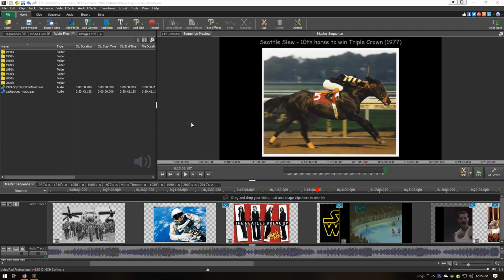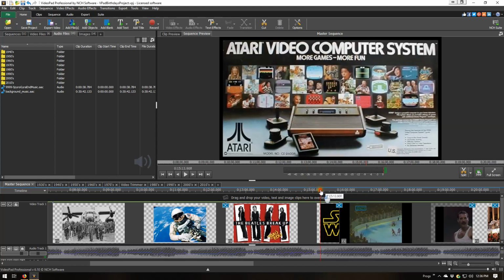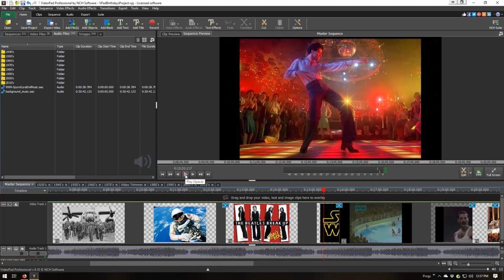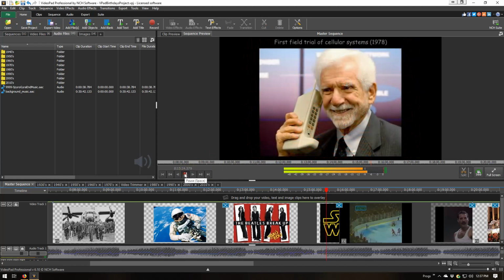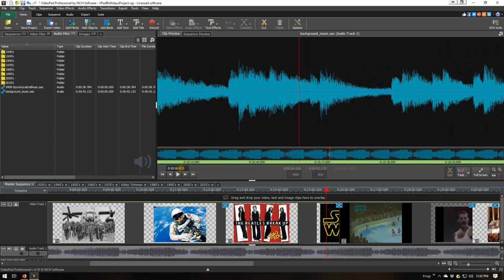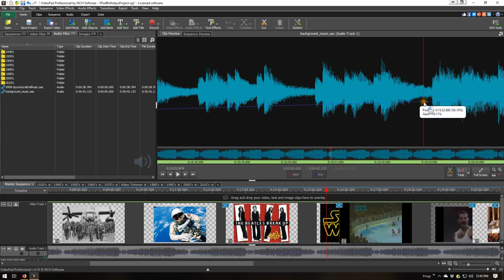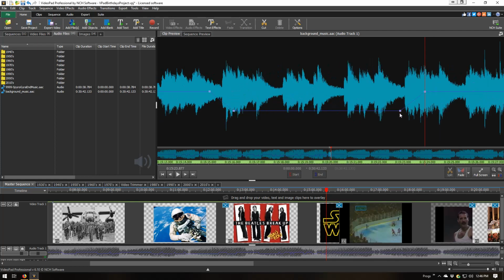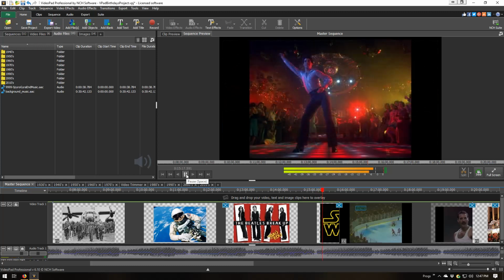VideoPad using audio fade points to fade in/out background music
This VideoPad tutorial shows how to use audio fade points to fade a section of a background audio clip in the middle of a movie clip.